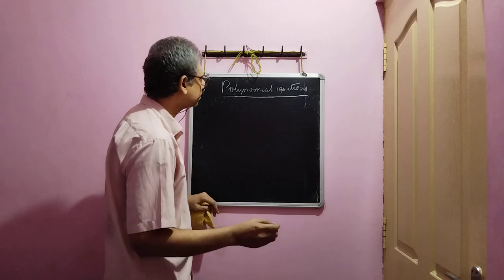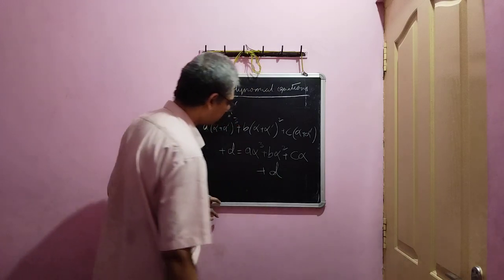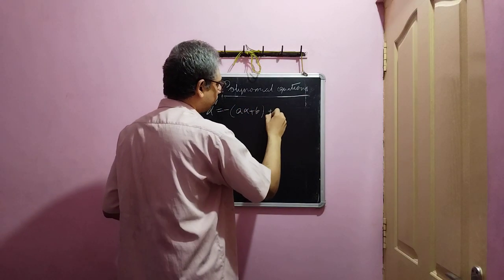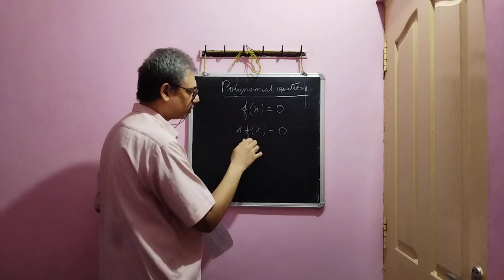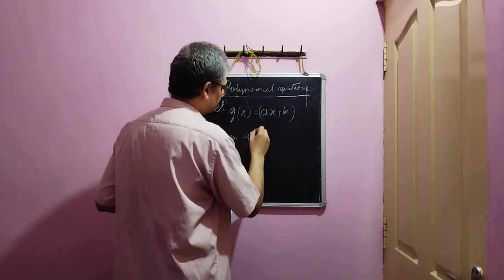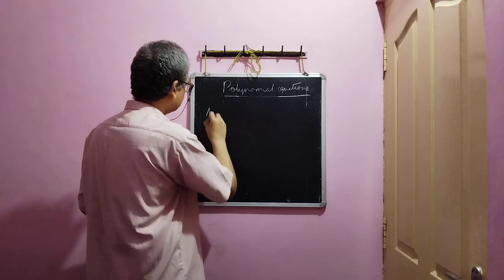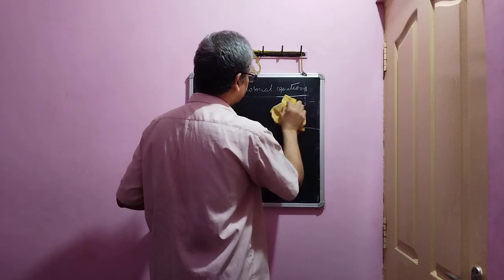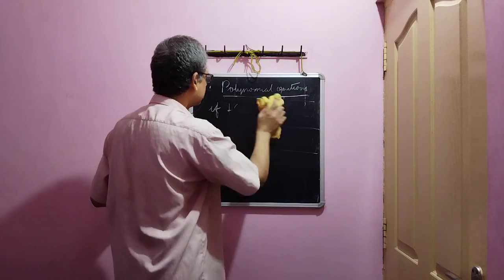Polynomial Equations 2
Inductively solving polynomial equations and inductively finding the inverse of polynomial functions.